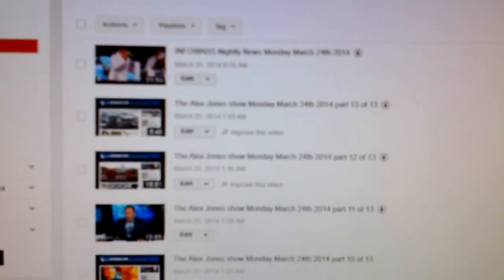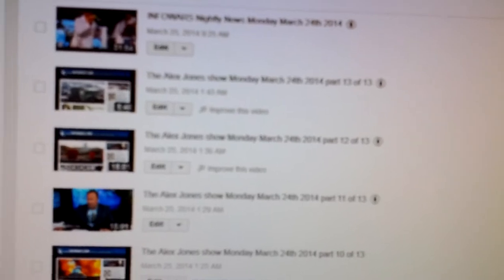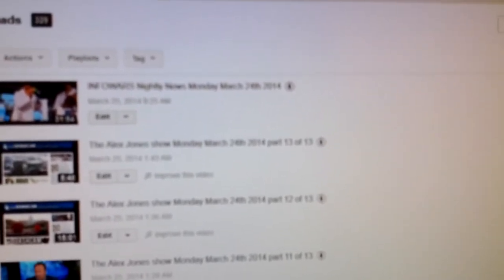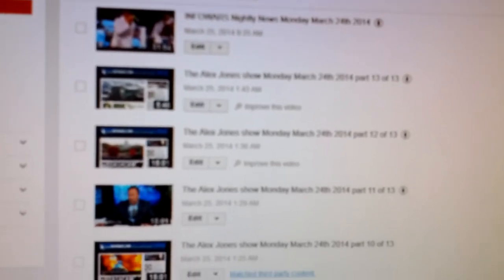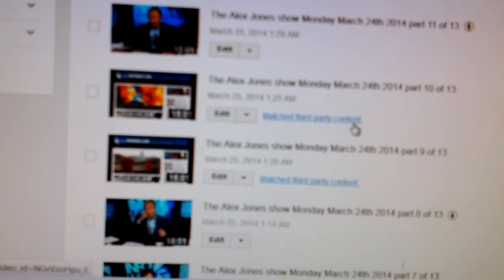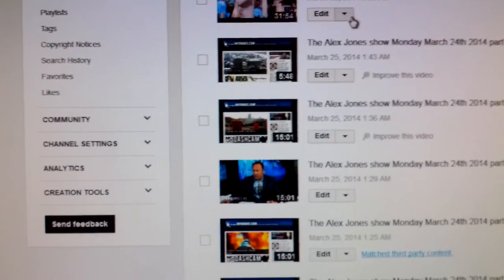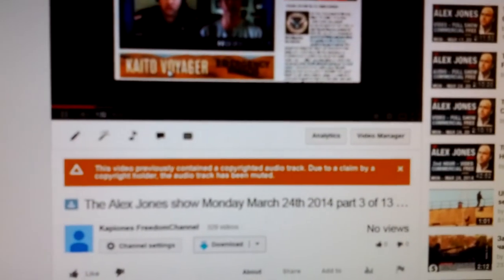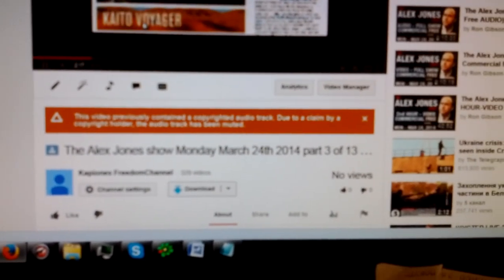YouTube protects you and the artists by deleting entire audio track !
YouTube deleted the audio track to protect you the YouTube user from seeing not only needed information , but exposure of artists and original creators They have done this in spite of me telling them I have signed express written permission to use this material
So lets review :
YouTube was created long ago as a platform to share materials-information...Google bought YouTube and monetized it .this is illegal. But Google doesn't care about legality , it doesn't care about protecting artists or the original creators...they care only about MONEY
International Laws State it is legal to use intellectual and other protected content for informative-educational and Non profit use
Google violates this
want proof ? sign out of your YouTube channel then search it , look at your YouTube home page there will be advertizing on Your YouTube channel even if you have said no to monetization policy (You profiting from other people work, this IS illegal)
Another fact : Lawyers for the greedy Music companies..publishing houses ,TV Networks or Hollywood studios make money charging the artists for their expensive services , these greedy Lawyers get paid ,and the others get less, especially free publicity ...it is all a charade and hypocritical